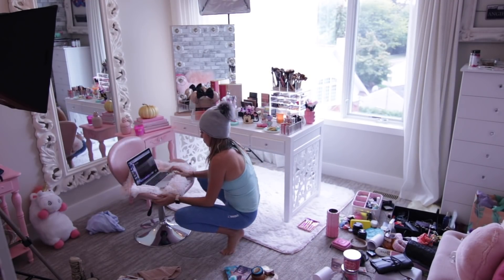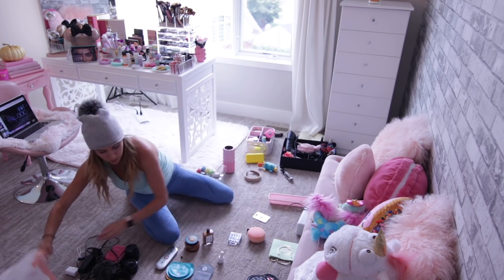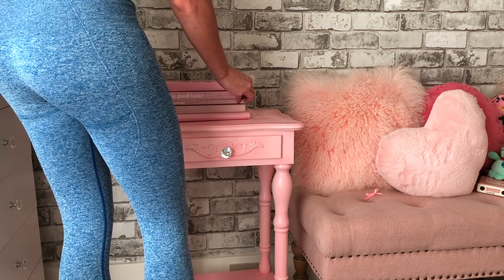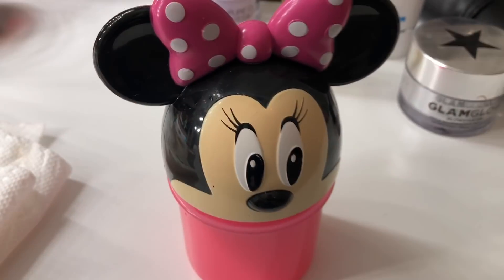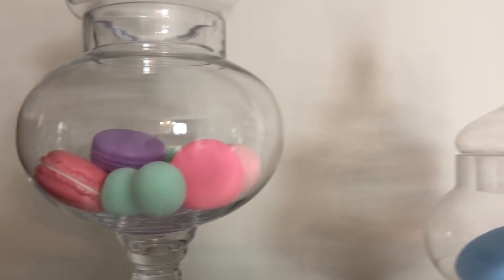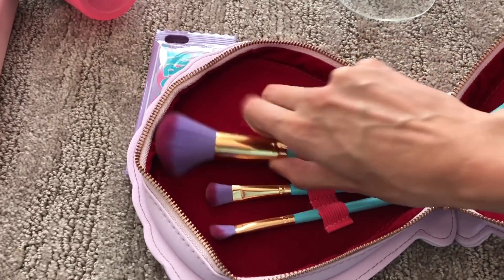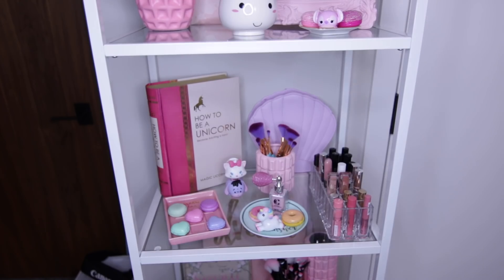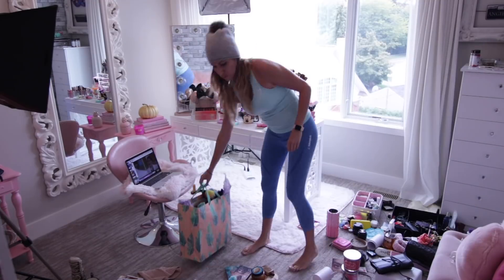Beauty & Filming room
I converted our spare bedroom into a studio / youtube/ beauty room.
I spent my entire Sunday organizing my filing space and setting up my makeup & cameras.

HUDA BEAUTY PALETTE, Brushes and Organizer

♡ ORGANIZERS
Acrylic Lip Gloss Organizer
Algory Acrylic Palette Organizer

Unicorn Mug
Chip Mug

False Eyelash Organizer